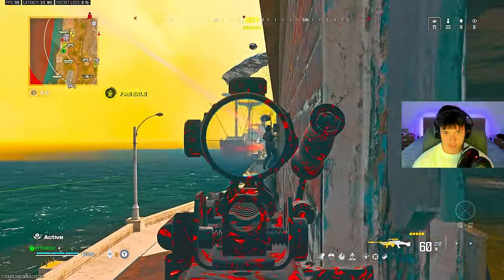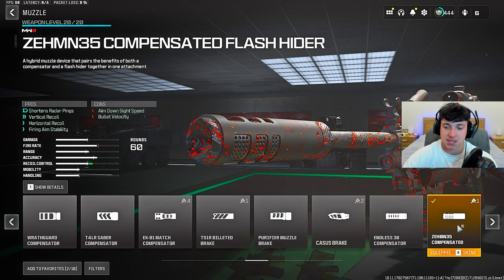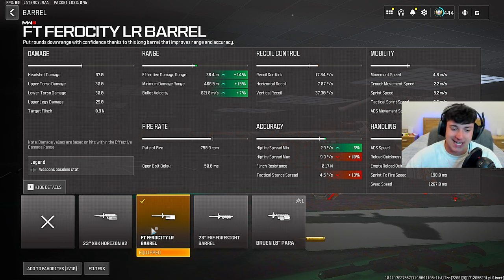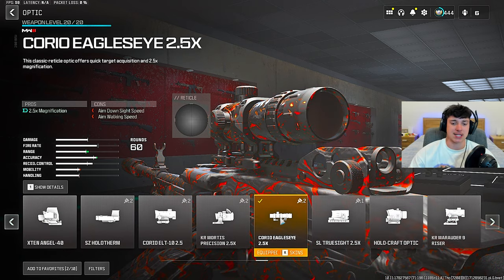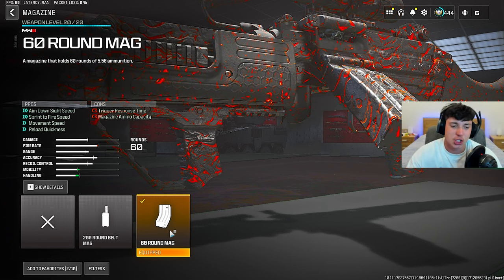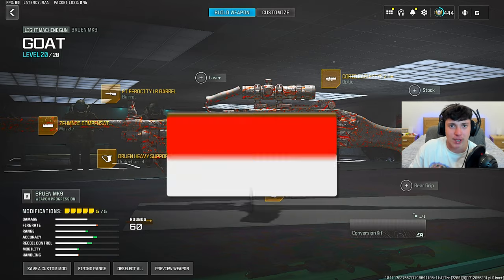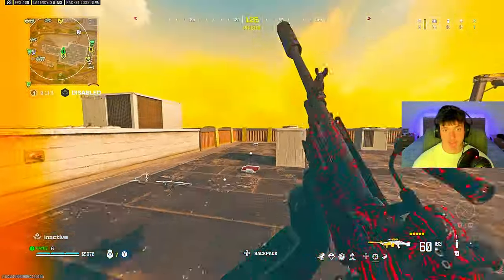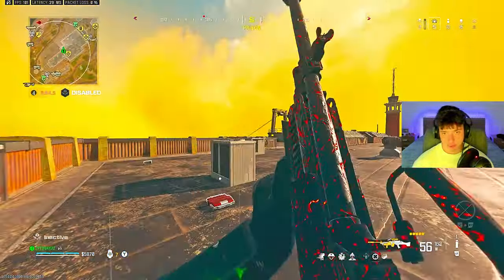the FASTEST KILLING LMG in WARZONE 3! 👑 (Best BRUEN MK9 Class Setup / Loadout) - MW3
Best BRUEN MK9 Class Setup Warzone 3 / Best BRUEN MK9 Loadout MW3 (Warzone 3 Meta) / BRUEN MK9 After Update / BRUEN MK9 Season 3